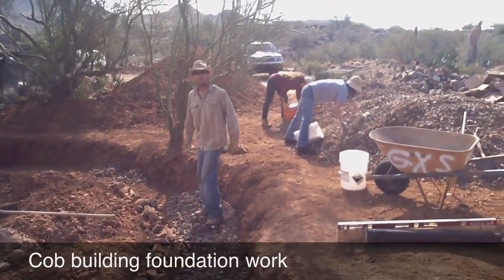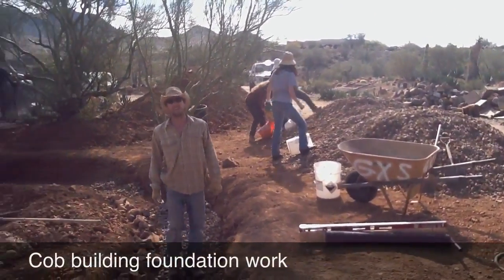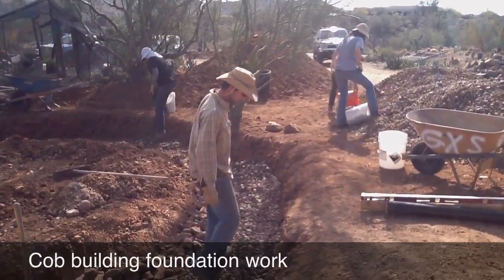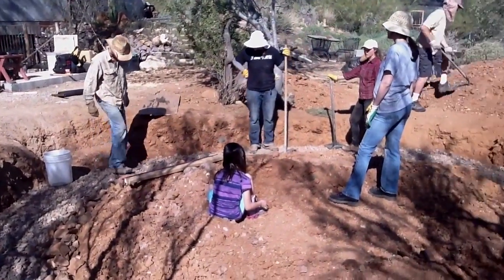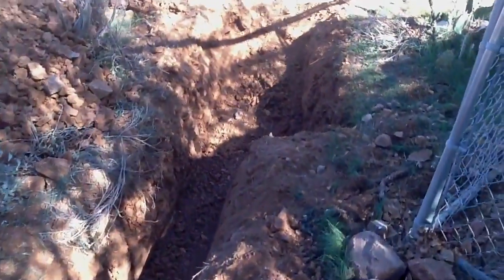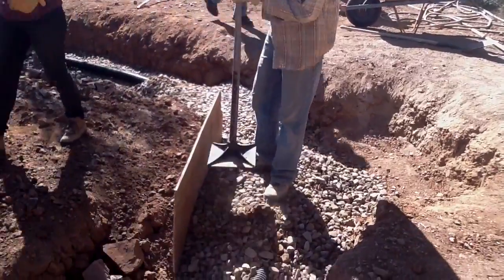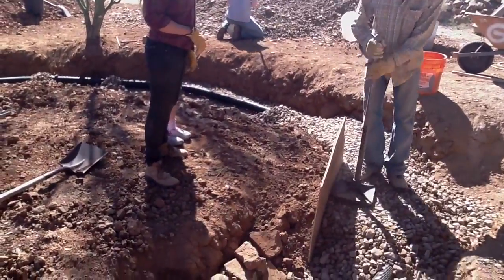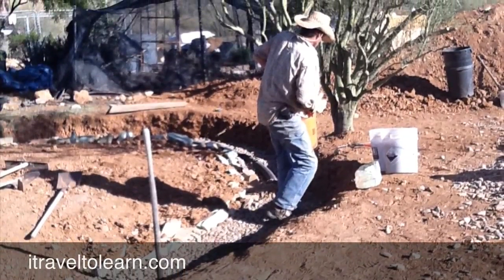Rubble Trench Foundation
An explanation of a rubble trench showing exactly how to do it.